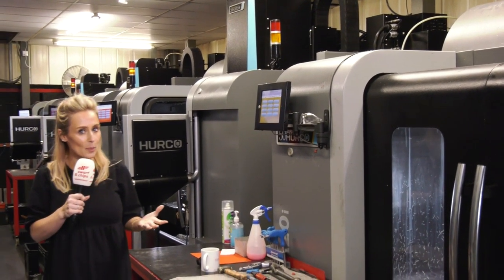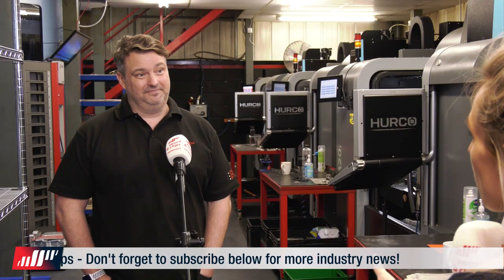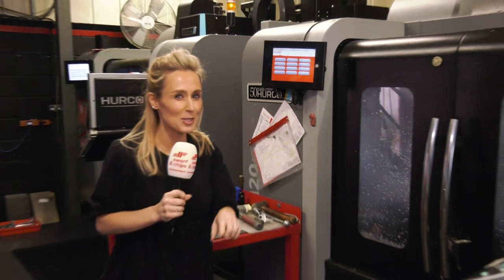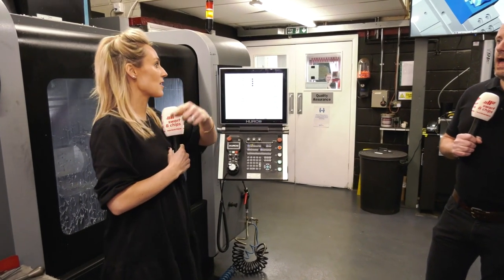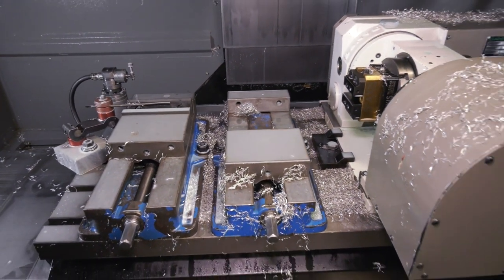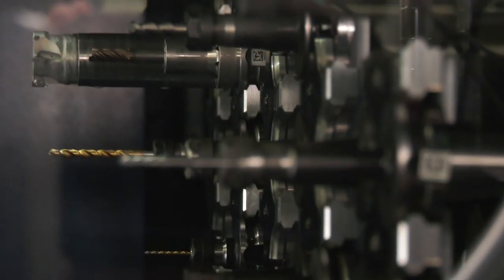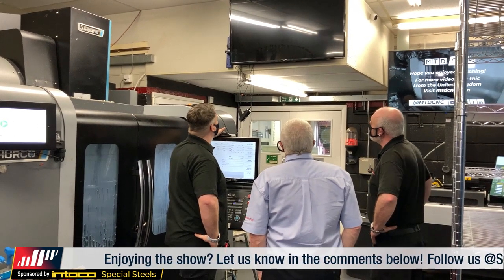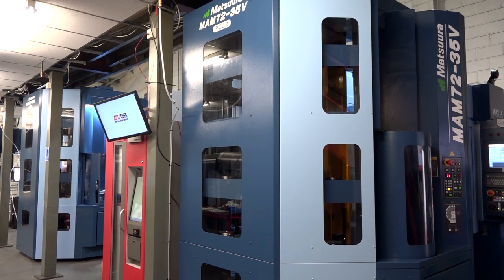Do you measure the % of spindle up time on your machines?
Watch how a machine shop ensures it is making the most of its inventory in this week's Swarf and Chips. Lyndsey focuses her attention on how Future Design gets maximum output of parts. A company that uses top quality machine tools from both Hurco and Matsuura needs to understand where its limitations are, and by using Factory Wiz they can measure each machine and its efficiency. Understandably their VMCs are less efficient as they can’t run unmanned but you can still work to get the 'up time' to a maximum as we see during this program. Their new Matsuuras, on the other hand, have pallet systems integrated into them, therefore these machines will run for longer but they need to in order to deliver a return on investment. Engineering is a fine art and measurement of your output should be integral to your manufacturing processes.